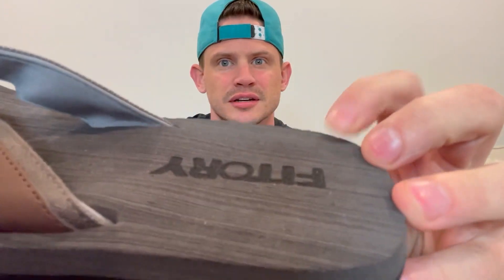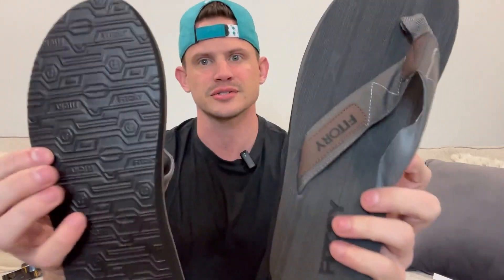FITORY Men's Flip Flops, Super Comfy and Great Grip! REVIEW! Well Built!